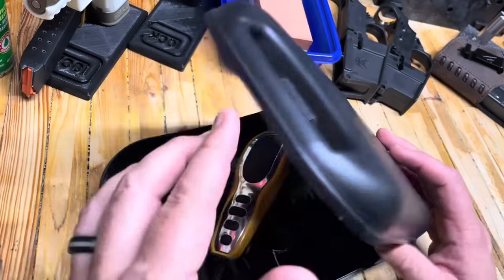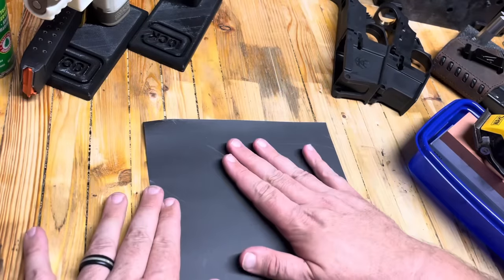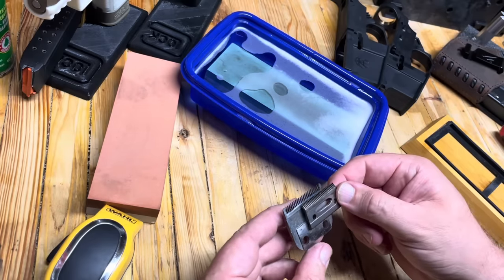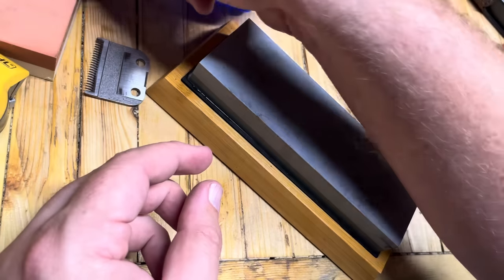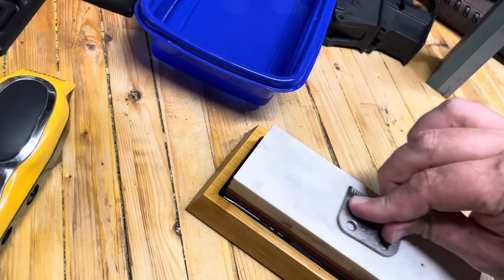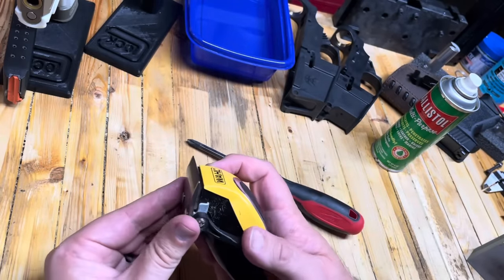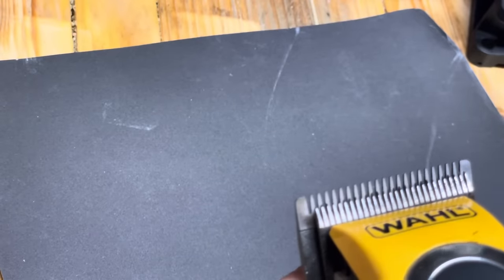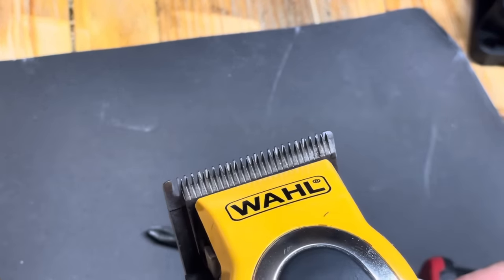How to Sharpen ANY Hair Clipper Trimmer Blade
Complete guide to sharpening hair clippers, hair trimmers and make the cut like NEW again.  This is a super simple process that could be done with sand paper or even stones.

Wet 1000 Grit Sand Paper
Sharpening Stone Set